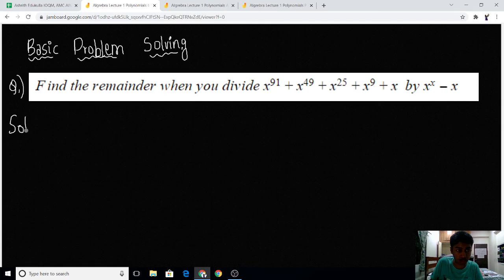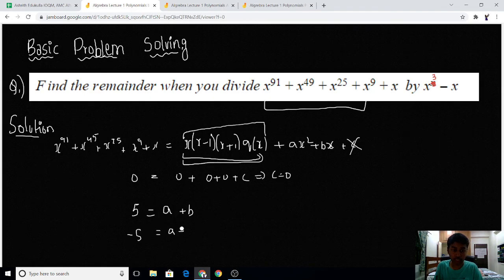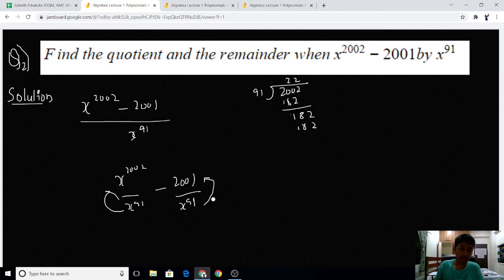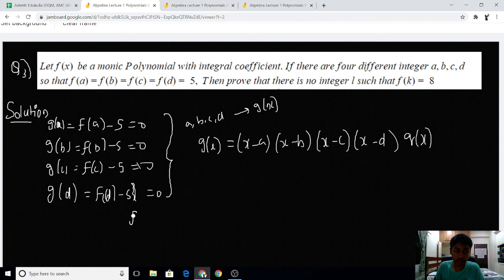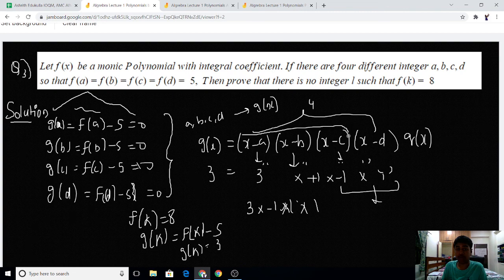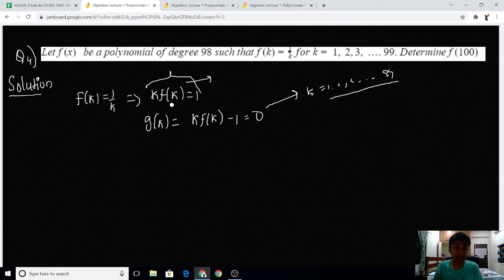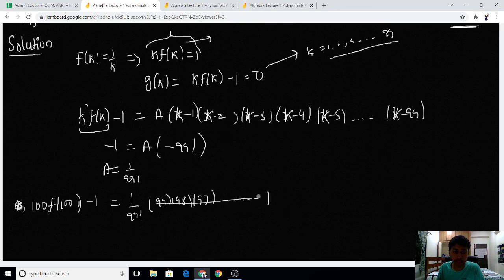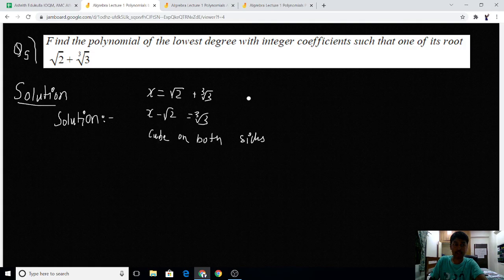IOQM/ AIME Lecture 1 Polynomials Basic Problem SOlving || Ashrith Edukulla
Hi guys, In this lecture we are going to do problem solving IOQM/AIME  for polynomials.